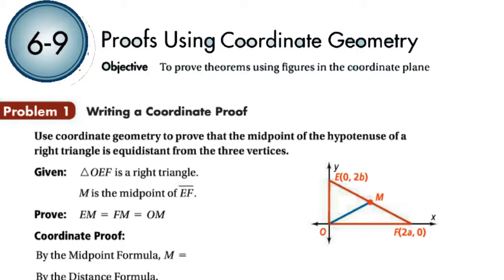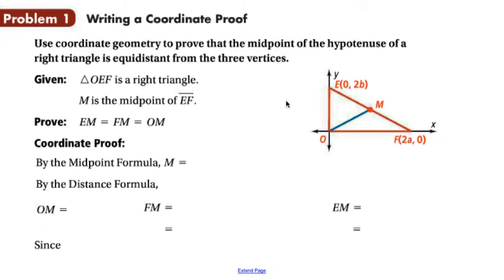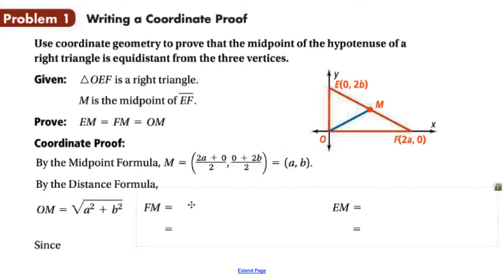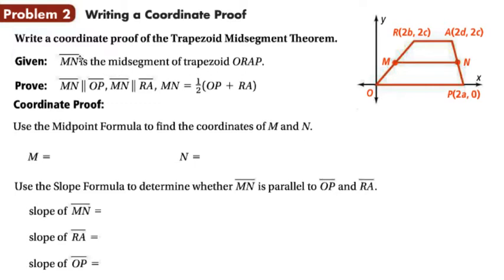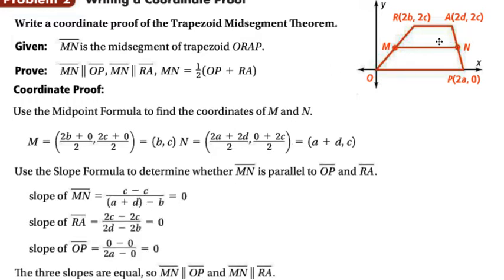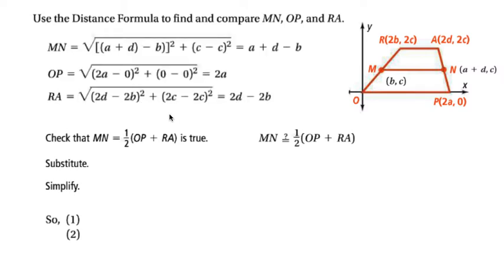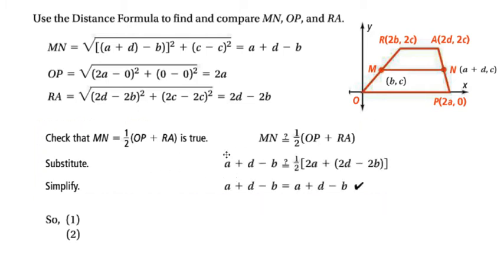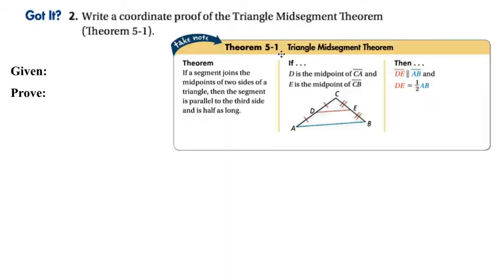Geometry Lesson 6-9